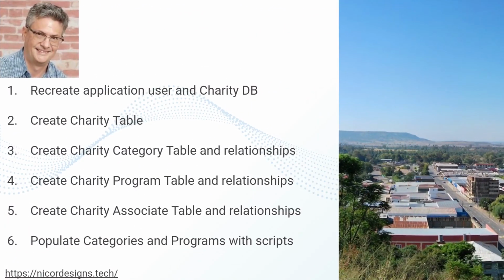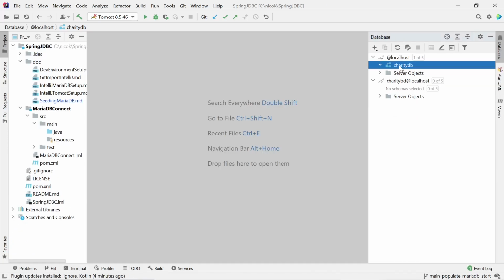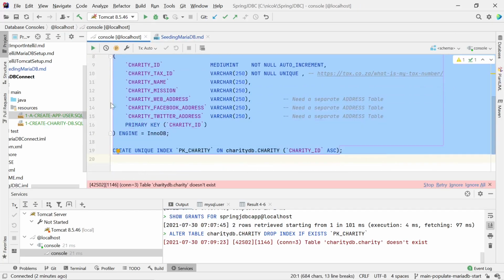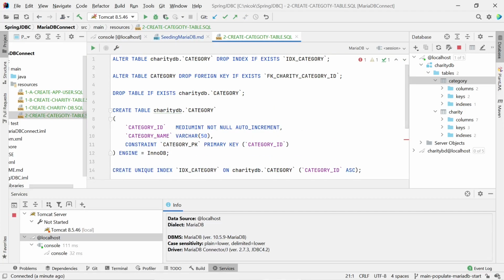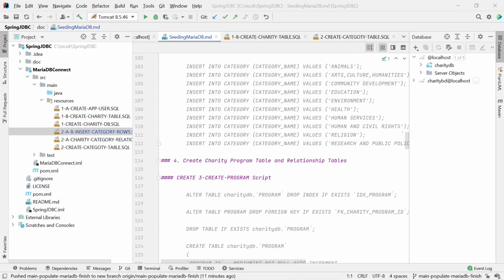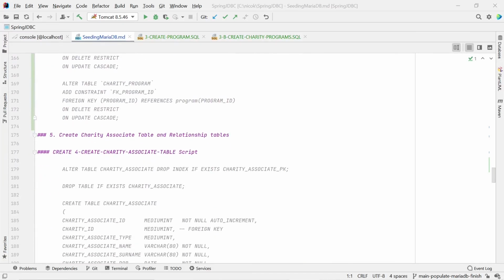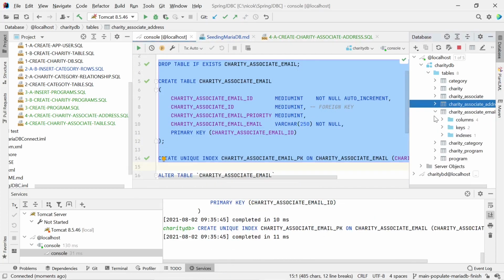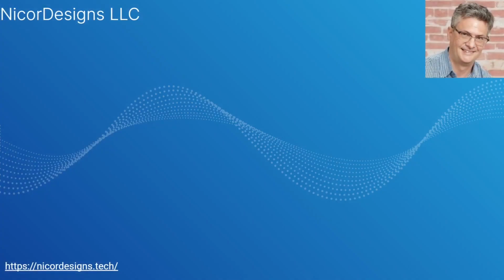15. Setting up our Charity DB with SQL Scripts in IntelliJ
Walkthrough of running the SQL Scripts to setup Maria DB Charity FB, using the SQL Script documentation examples and IntelliJ Data Source Explorer:

Slide A

1. Recreate application user and Charity DB
2. Create Charity Table
3. Create Charity Category Table and relationships
4. Create Charity Program Table and relationships
5. Create Charity Associate Table and relationships
6. Populate Categories and Programs with scripts

Slide B

1. Create Charity Associate Address Table
2. Create Charity Associate Email Table
3. Create Charity Associate Phone Table
4. Create Charity Associate Type Table